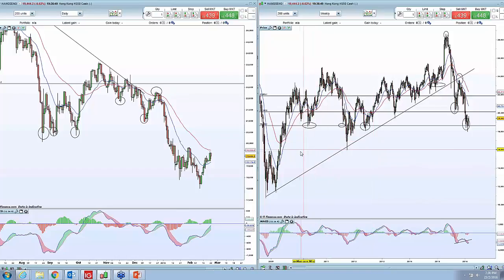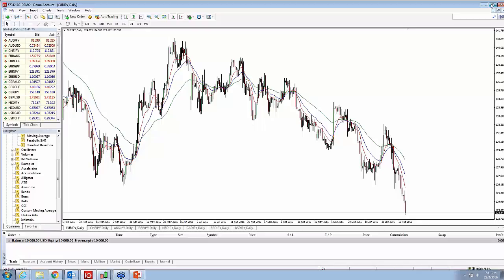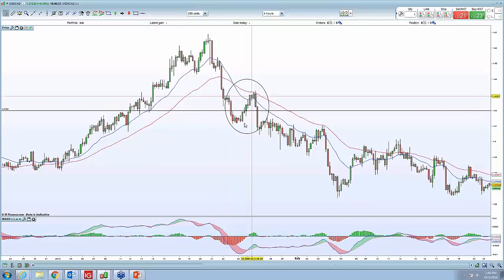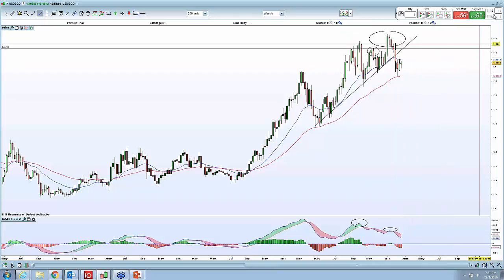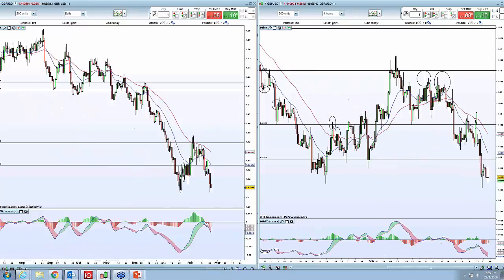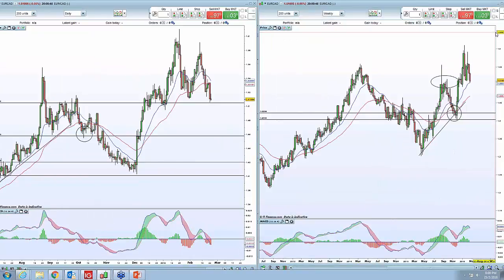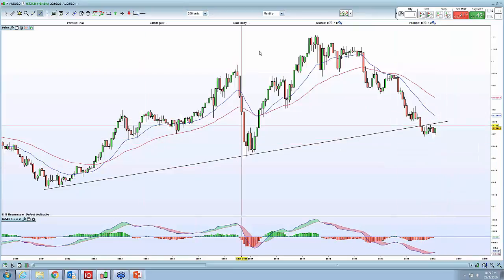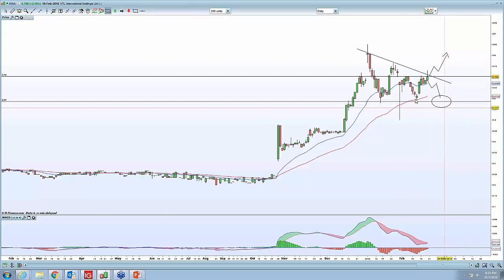Technical Tuesdays 230216 Forex